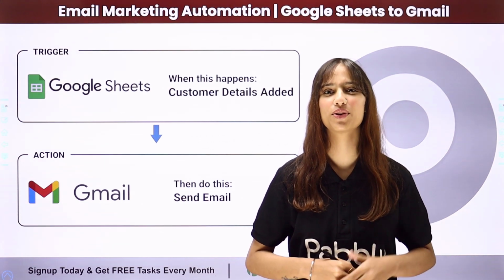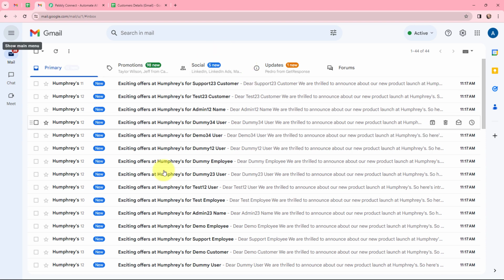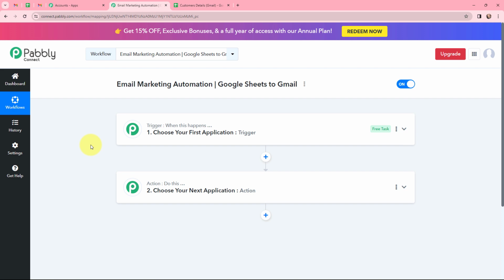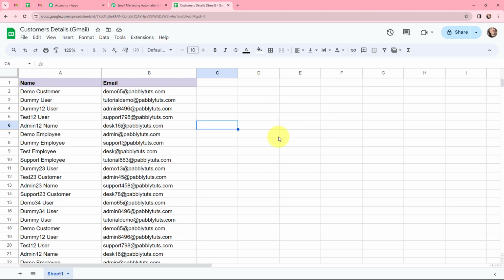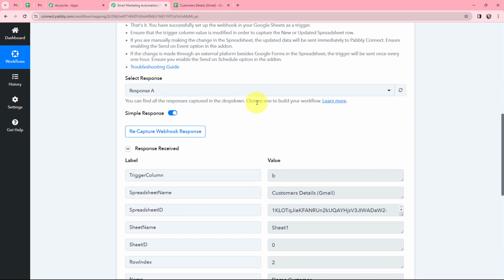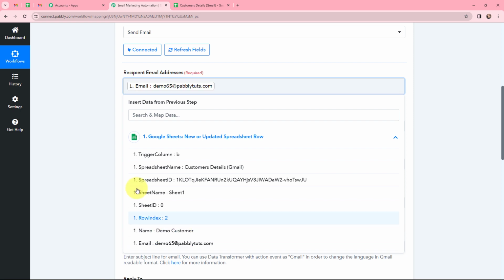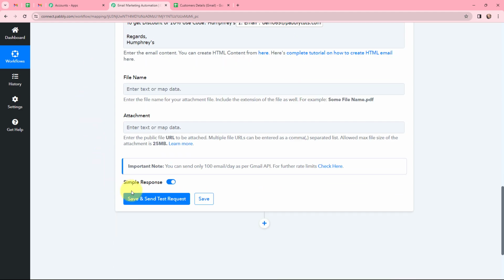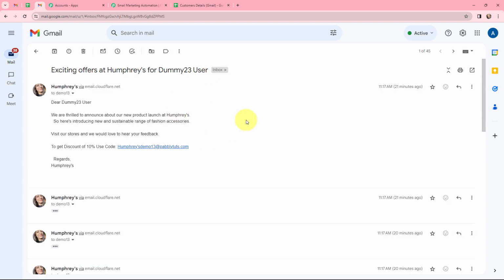Email Marketing Automation | Google Sheets to Gmail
In this Email Marketing Automation tutorial, we'll walk you through steps to  integration between Google Sheets and Gmail, allowing you to automate the process of sending personalized emails to your contacts. Elevate your email marketing strategy and reach your audience effectively with this step-by-step guide.

📦 Key Highlights:

Efficient Contact Management: Utilize Google Sheets to manage your email contacts, ensuring easy organization and accessibility.

Personalized Email Campaigns: Send personalized emails to your contacts using data stored in Google Sheets, making your communications more relevant and engaging.

Time-saving Automation: Automate the process of sending emails directly from Google Sheets, eliminating manual tasks and saving you valuable time.

1. Automation: Pabbly Connect offers automation capabilities that can help you automate mundane and repetitive tasks. This allows you to save time, money and resources.

2. Integration: Pabbly Connect provides a wide range of integrations so that you can connect different web services with each other. This helps you to create smarter workflow processes and make your business more efficient.

3. Security: Pabbly Connect takes security seriously and provides an industry-standard security system to protect your data and applications.

4. Scalability: Pabbly Connect is highly scalable and allows you to easily add new applications and services to your workflow.

 5. Cost-effective: Pabbly Connect is cost-effective and provides plans for different business sizes.